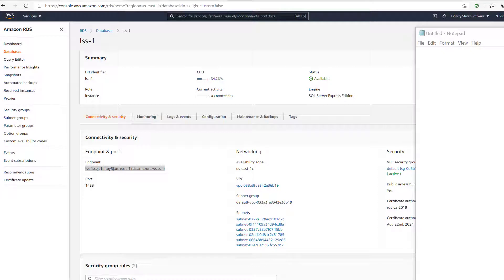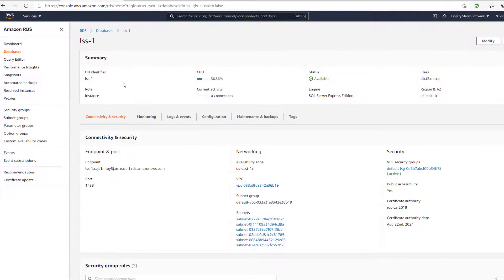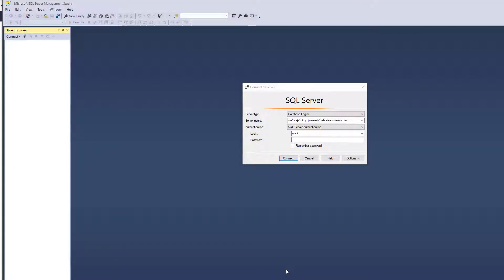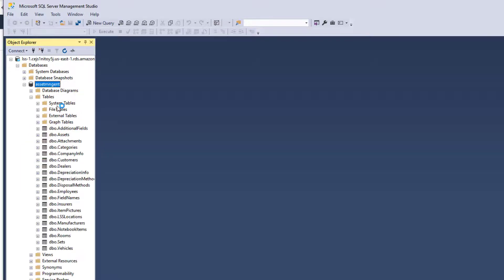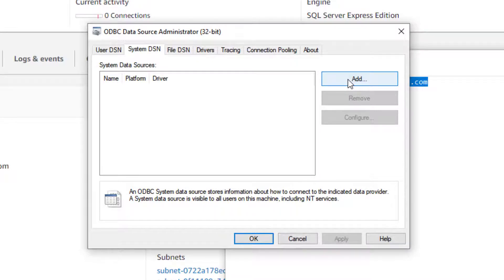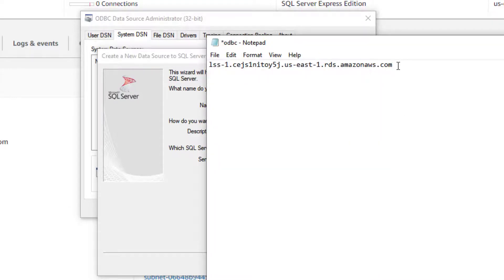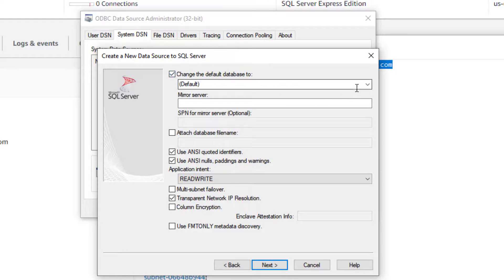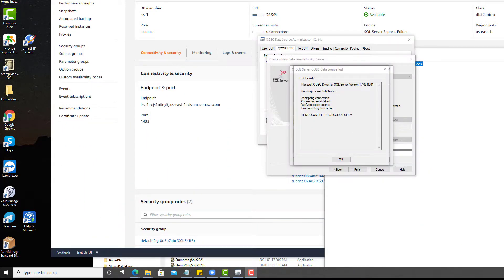Create ODBC DSN for Amazon RDS SQL Server Database Instance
How to create an ODBC data source for connection with an Amazon RDS database instance.  In this case, we use and MS SQL Server Express Edition instance.